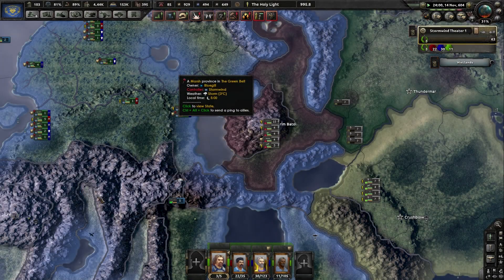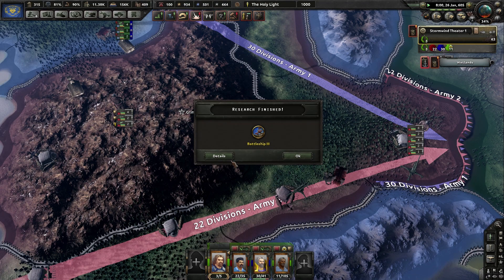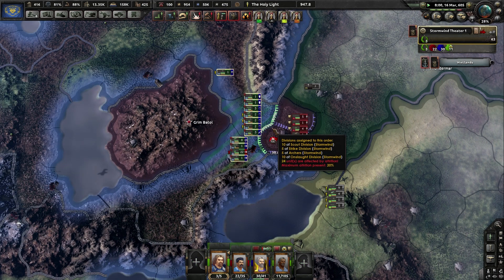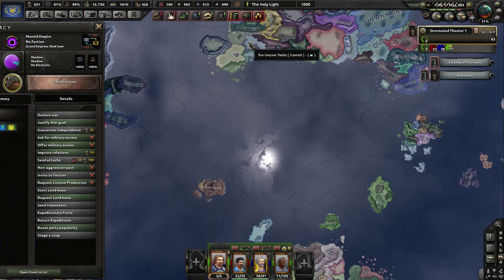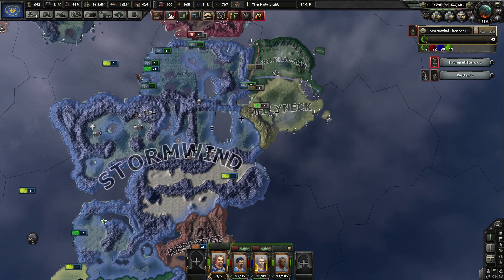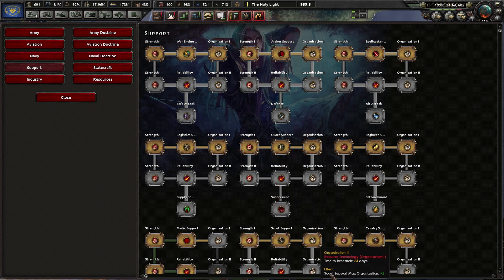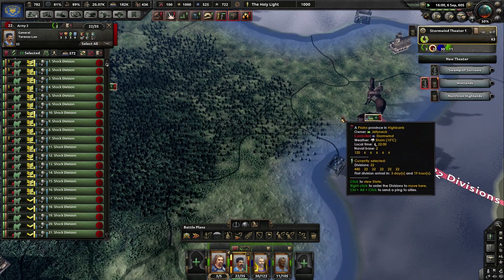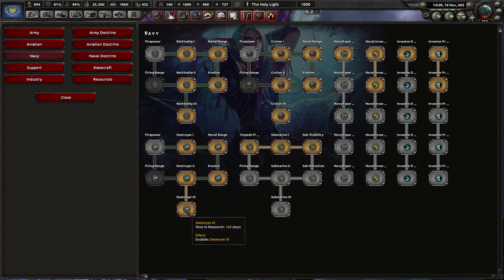~HOI IV ~ WORLD OF WARCRAFT MOD~EP 12 ~ Let's Play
This is a mod based one World of Warcraft, a Blizzard MMORPG. And I have to say I am impressed it even made me want to play some warcraft 3 again.